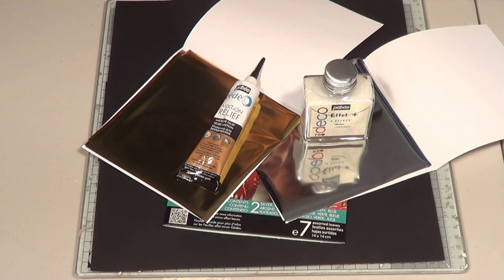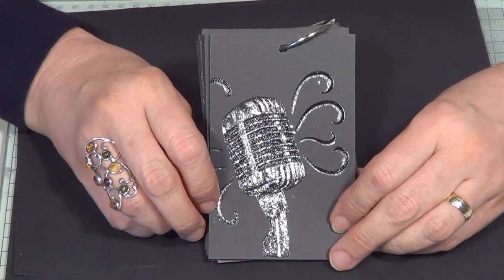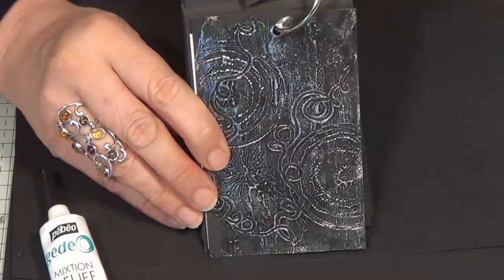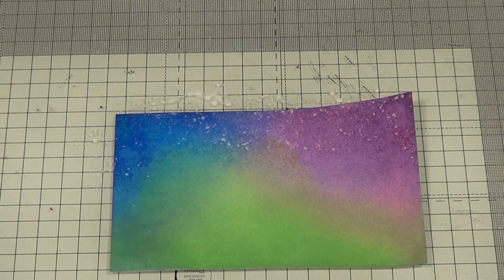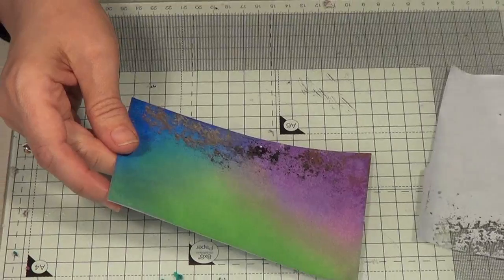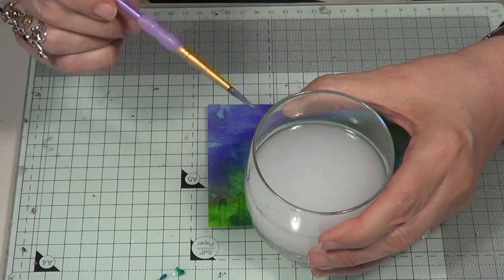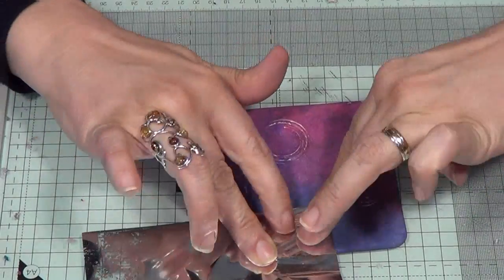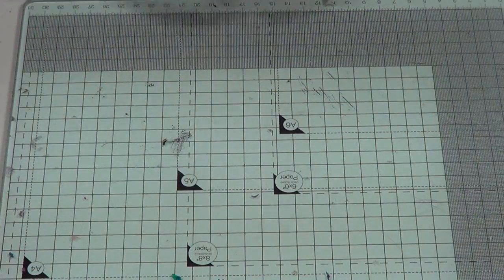Pebeo Foil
Sheena Douglass - Pebeo Foil Techniques